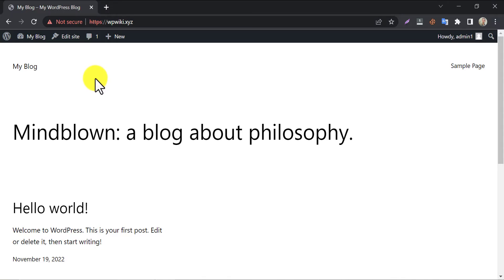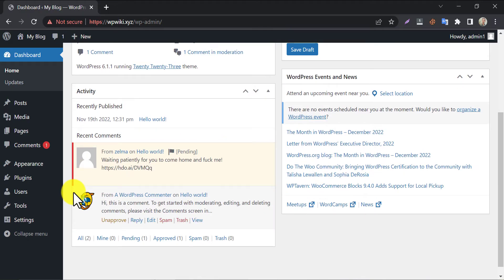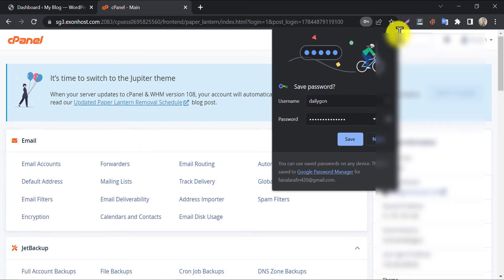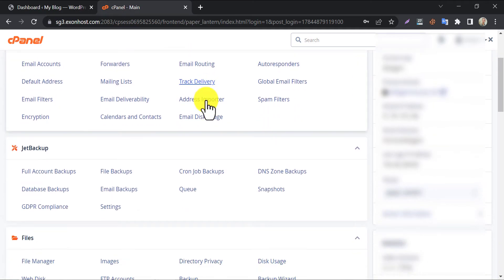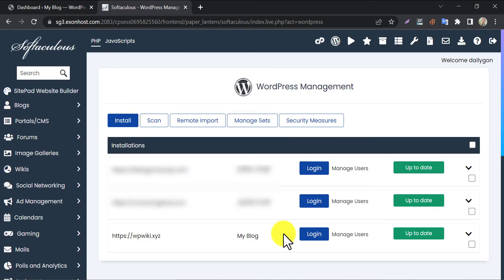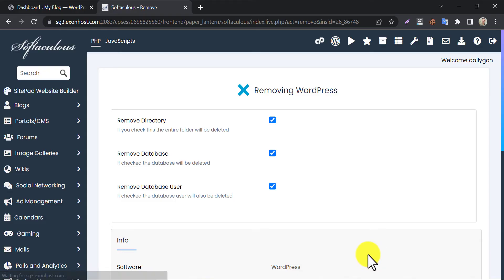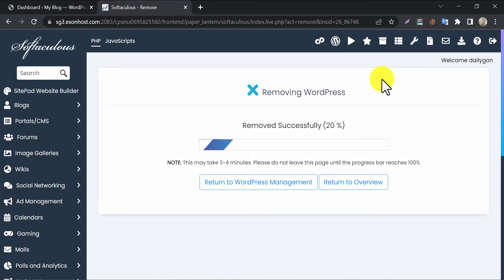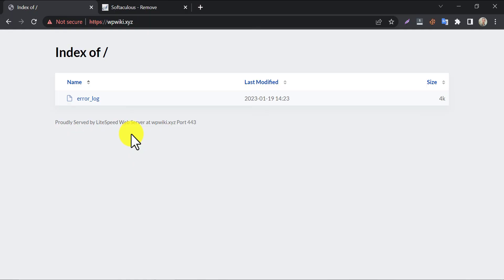How to Uninstall WordPress From cPanel 2025 | Softaculous Method (Just in 1 Minute)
To uninstall WordPress from cpanel, follow these steps:

1. Log in to your cpanel account.

2. Find the "Softaculous apps installer" or "Applications" section in cpanel.

3. Locate the WordPress installation you want to remove and click on the "Uninstall" button.

4. Confirm the uninstallation by clicking on "Yes, remove."

5. The process will then proceed to remove the WordPress installation from your account.

It is important to note that uninstalling WordPress will delete all the data, including the database, files and settings associated with it. This is why it is crucial to backup any important information before uninstalling WordPress from cpanel.

It is also important to emphasize that uninstalling WordPress from cpanel will completely remove the installation and all associated data. Hence, it is crucial to backup any important information before proceeding with the uninstallation.

In this video, we will show you how to uninstall WordPress from cPanel. This means you just want to clean up your WordPress website to blank. How To Uninstall WordPress In Cpanel Softaculous.

Look at the website, here I have installed WordPress and also a default theme is installed. The WordPress dashboard is also working.

Today, I will clean this website from the root.

At first, go to your cPanel.

Log in here with your user and password.

After successfully logging in, search for WordPress Manager by Softaculous.

Some hosting companies don't have that option, then you can search for "Softaculous apps installer".

Now click here.

You will see all the domains where WordPress is already installed.

You see, my WPwiki domain is showing there.

To uninstall or remove WordPress from this website, click on the down arrow from the right side.

You will see some admin settings here, but we just need to scroll down and find the uninstall option.

Click Uninstall.

It will show you some configuration and information that you may need.

Through this process, you are removing a directory, database, and user just in a single click.

Now click on remove installation.

The uninstallation process will take a few seconds.

Let's check our website.

Go to the homepage.

See, this website is blank now. WordPress is uninstalled by cPanel.

So, this is the process of how to uninstall WordPress from cPanel.

Also, ask me any questions if you face any issues.